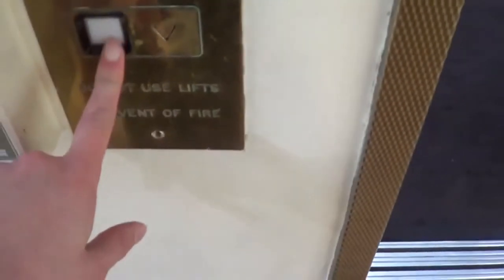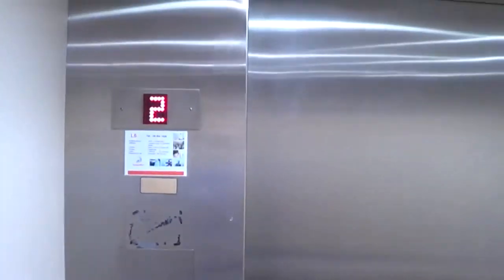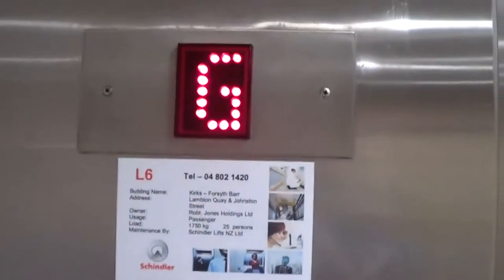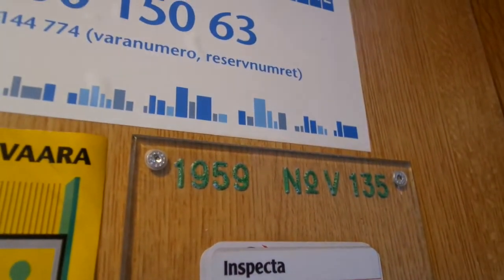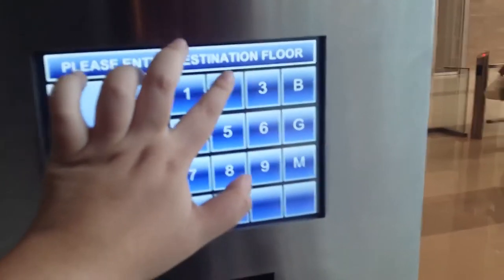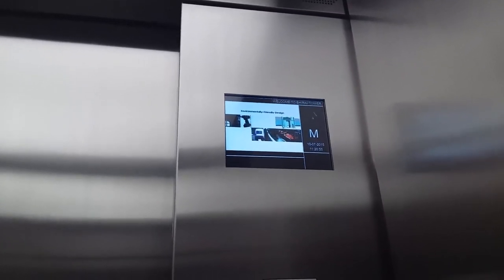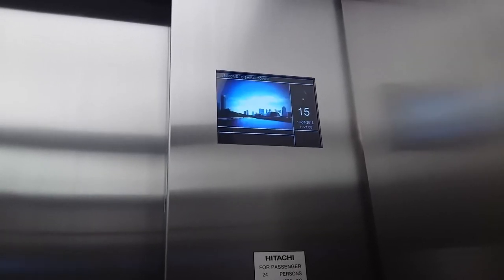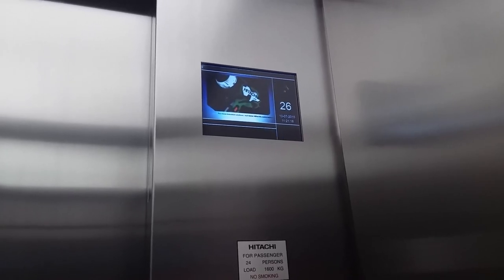Round 1-21: Elevators of the year 2015